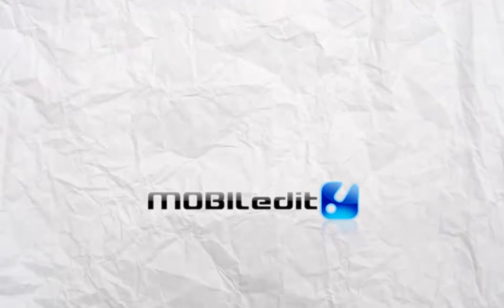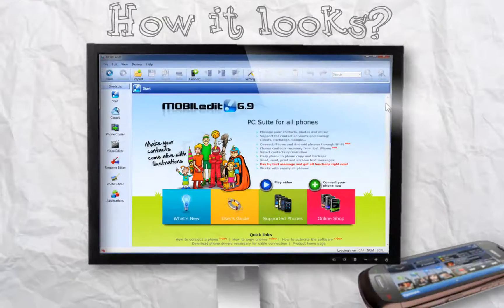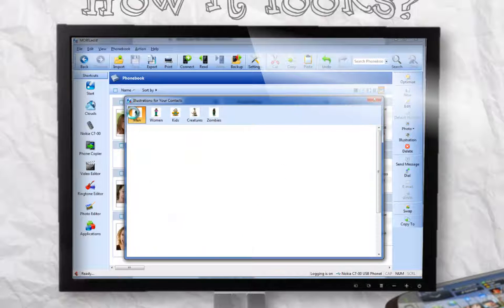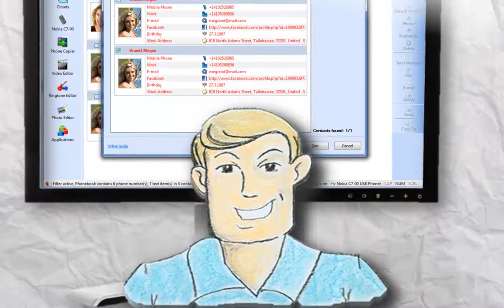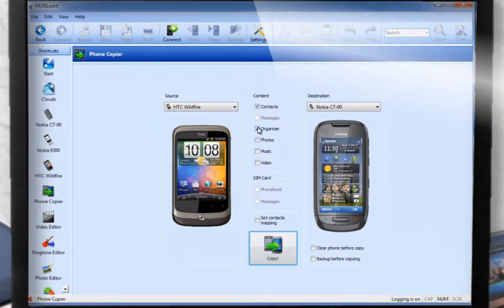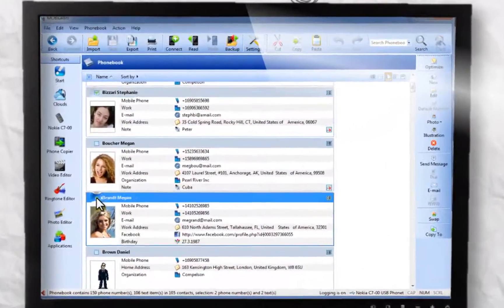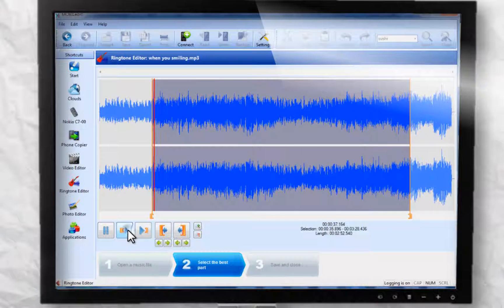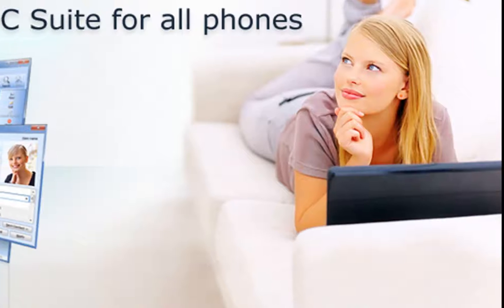MOBILedit PC Suite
MOBILedit! allows you to control your phone from a PC. After downloading MOBILedit! to any computer, you can connect your phone via cable, Bluetooth, or IrDA. You will then be able to view the entire contents of the phone where you can synchronize, add, edit, or delete anything you'd like.